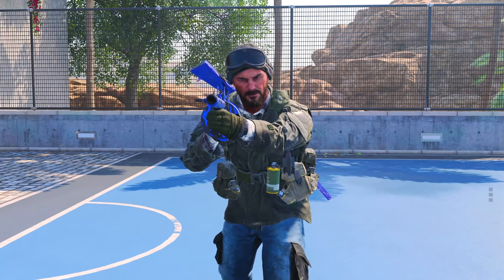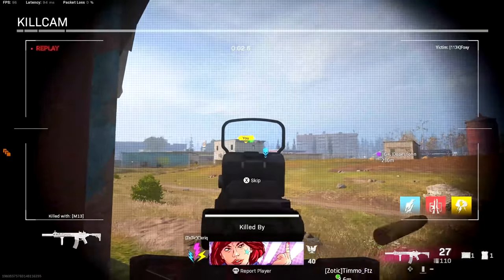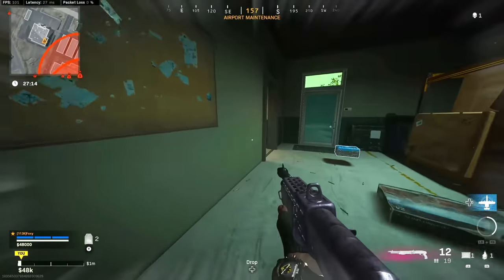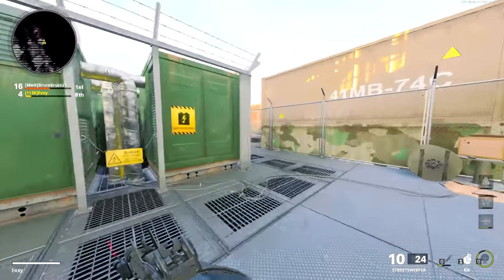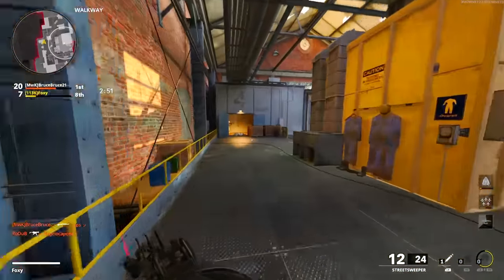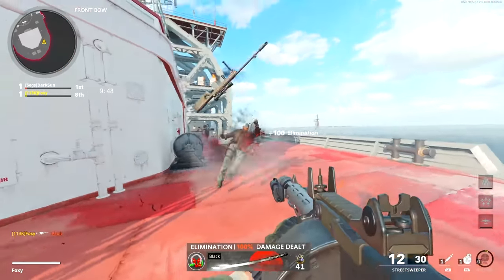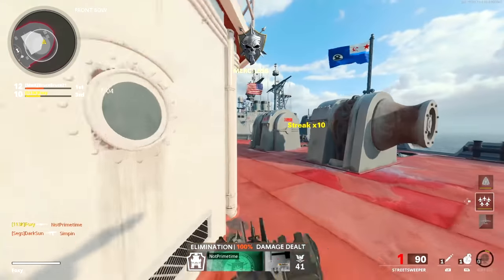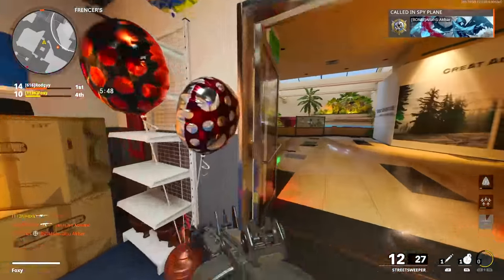How to UNLOCK the NEW Streetsweeper Shotgun in Black Ops Cold War.. (FREE NEW SHOTGUN COLD WAR)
0:00 - intro
2:15 - unlocking the Streetsweeper
2:31 - Streetsweeper Gameplay

Unlocking the Streetsweeper was a pain but this gun is insanely nostalgic. Gives me some flashbacks 10000% | Foxy Grandpa